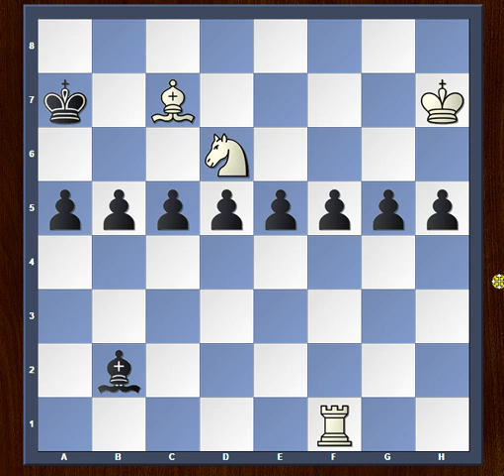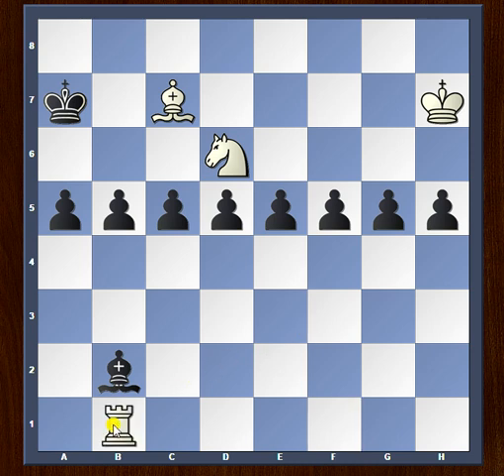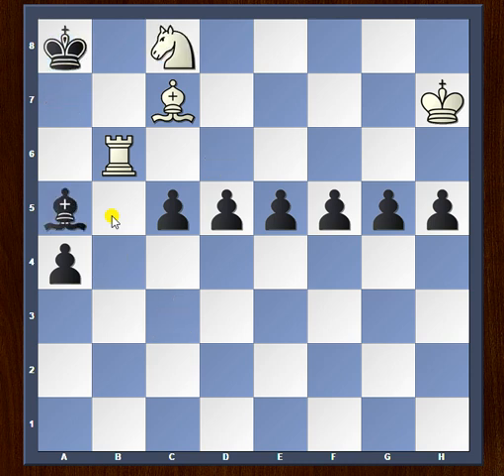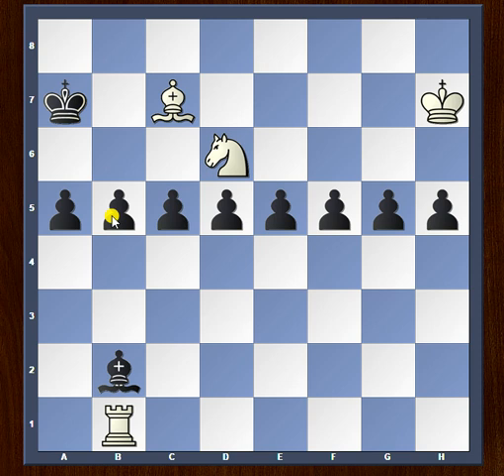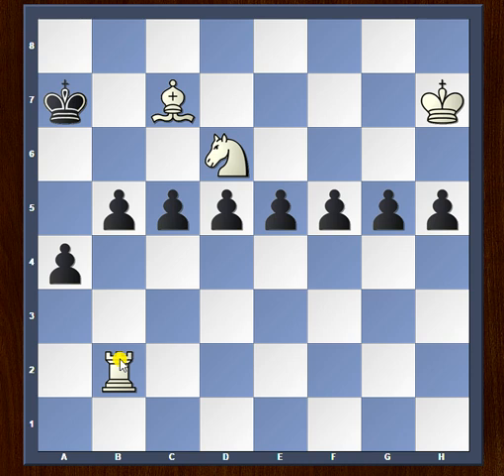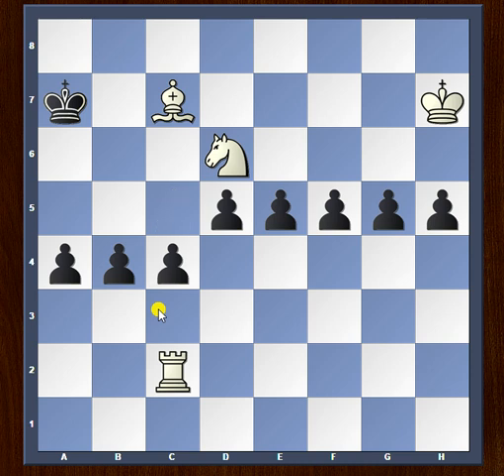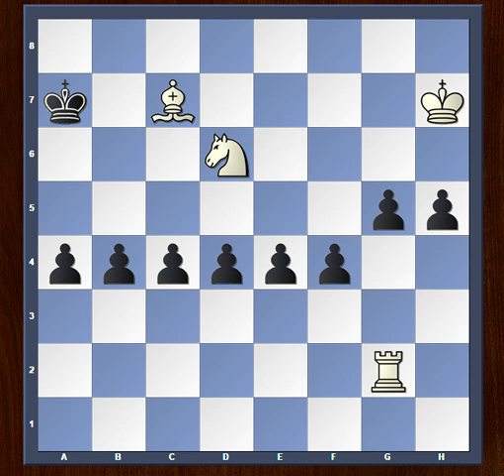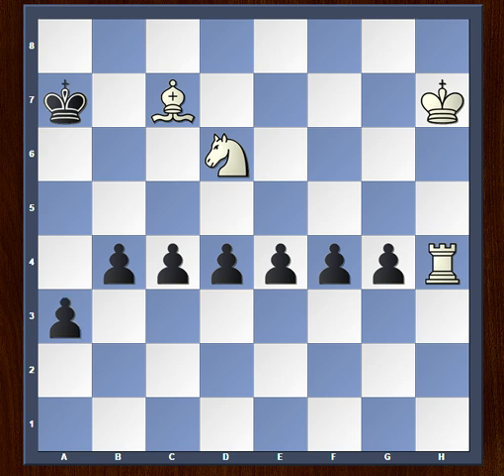One Rook vs A Wall Of 8 Pawns | Werner Speckmann's Masterpiece | Chess Problem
Composed by Werner Speckmann (Die Schwalbe 1st Prize)
Dr. Werner Speckmann (August 21, 1913 - February 23, 2001) was one of the most outstanding composers of miniatures. Being a honorable man in problems, he was in life not less. He was president of the German problem society Die Schwalbe 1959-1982, then honorary president. It was all of a sudden that he died on the morning of February 21, 2001, showing no signs of illness before. He even was busy composing at that day, as far as I remember having read. Sadly he only earned 58.17 points in FIDE albums, making him only an International Master, more than 10 points short of the Grandmaster title. Nonwithstanding he was probably the most important miniature composer. His judgement was not only necessary in chess but also in his occupation as a judge on a civil court in Hamm for more than 35 years. As such, he also wrote some articles about law. Of course, he didn't only compose miniatures but they were a great part of his work.

A chess problem, also called a chess composition, is a puzzle set by the composer using chess pieces on a chess board, which presents the solver with a particular task. For instance, a position may be given with the instruction that White is to move first, and checkmate Black in two moves against any possible defence. A chess problem fundamentally differs from over-the-board play in that the latter involves a struggle between black and white, whereas the former involves a competition between the composer and the solver. Most positions which occur in a chess problem are 'unrealistic' in the sense that they are very unlikely to occur in over-the-board play.